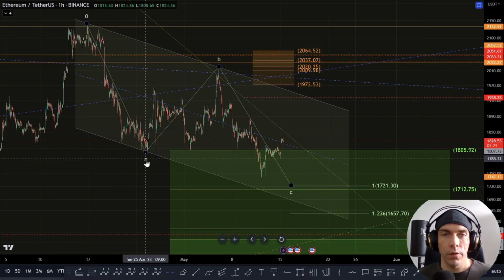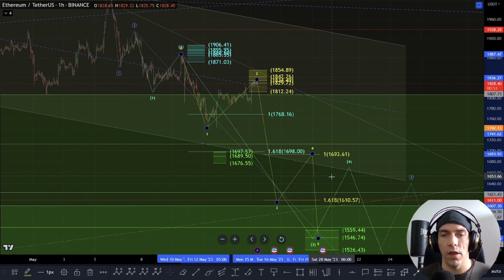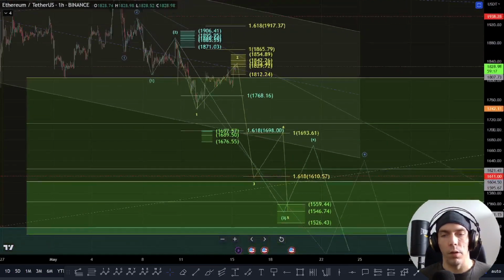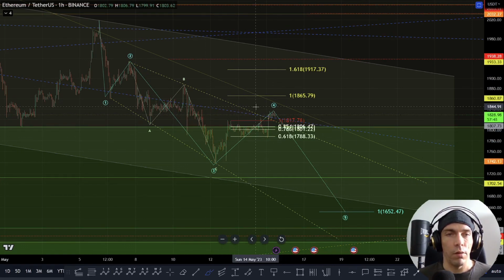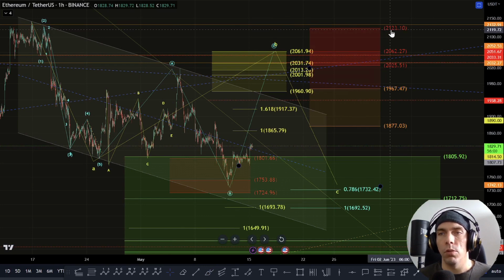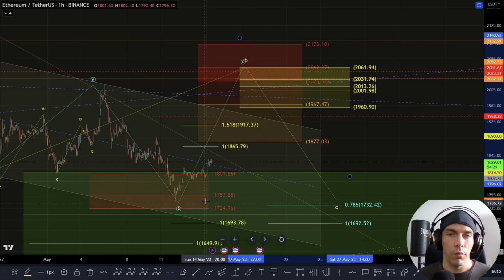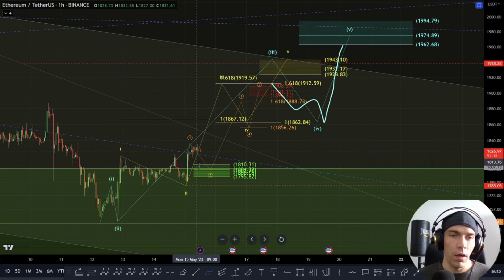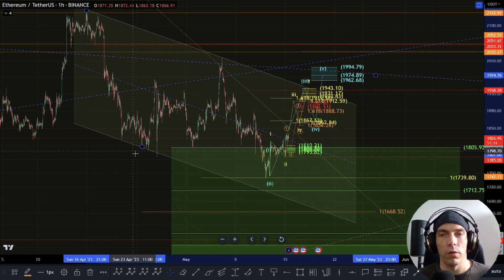⚠️JUST THE START⚠️ETH Ethereum Price Update - Technical Analysis/Elliott Wave Analysis